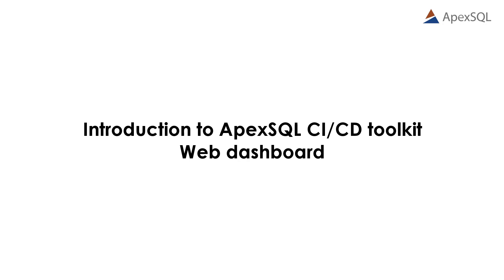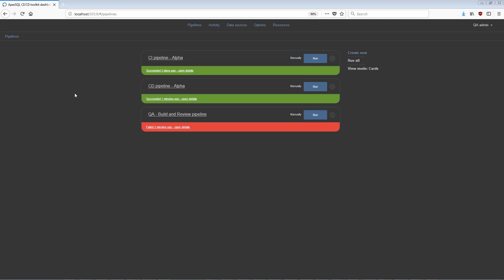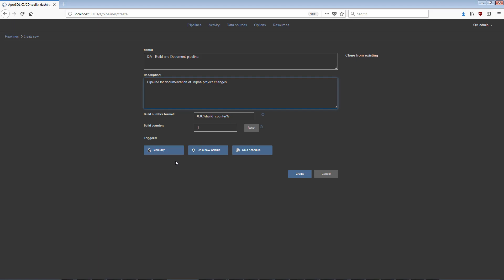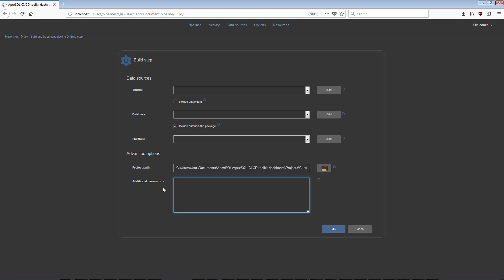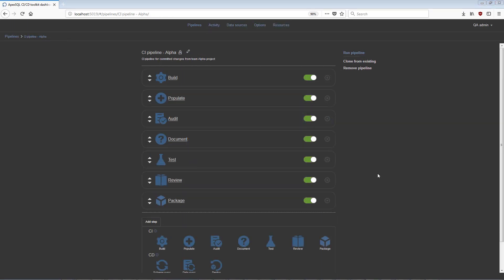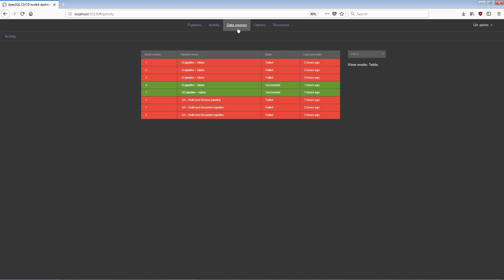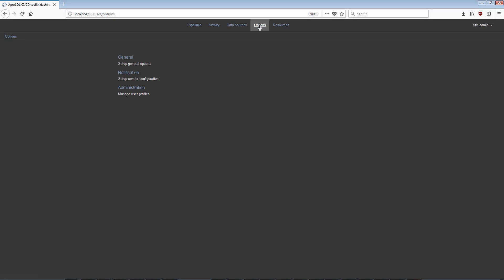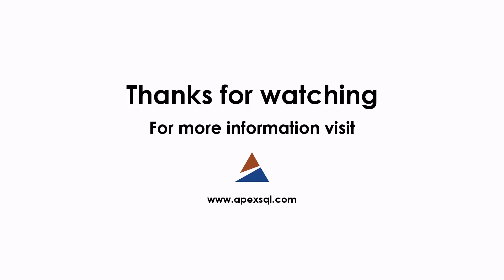An introduction to ApexSQL CI/CD toolkit Web Dashboard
This video shows how to use main sections of the ApexSQL CI/CD toolkit Web dashboard, a customizable build agent with a Web-based user interface used for creating and executing continuous integration and delivery pipelines in SQL Server.